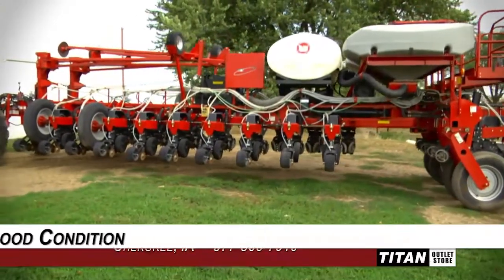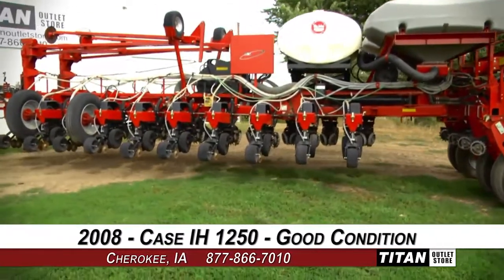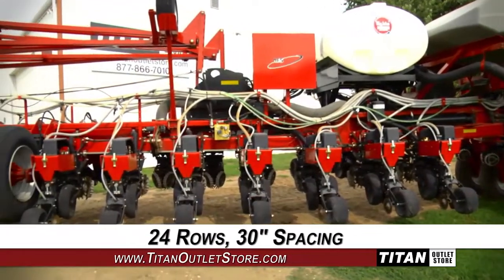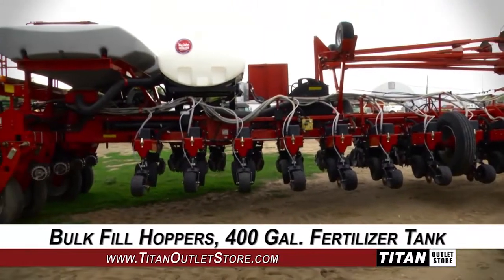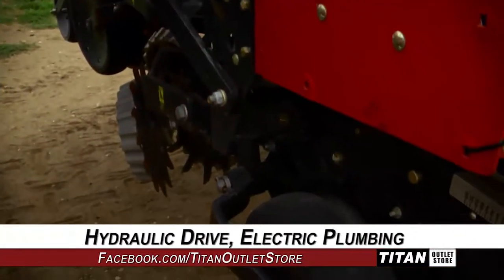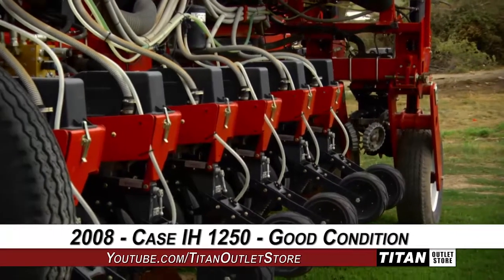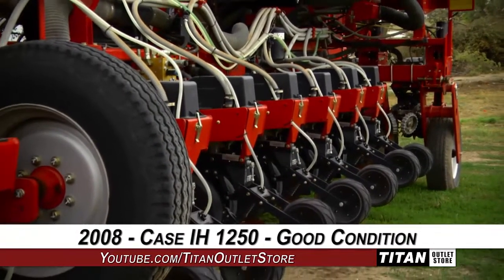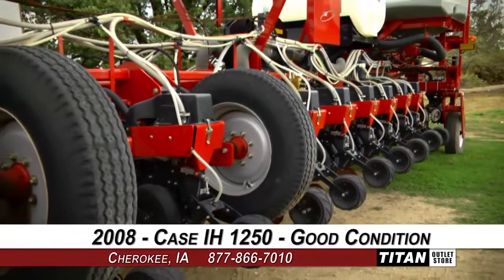Case IH 1250, 24R30, TRUCOUNT clutches, bulk, liquid(400G) Planter Sold on ELS!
For Sale Used 2008 Case IH 1250, 24R30, TRUCOUNT clutches, bulk, liquid(400G) Planter SOLD serial# Y8S007010 stock# 1212817 (B25822)
99346.00 USD
• Used CIH 1250 Planter, 24R30, PRO 600, Bulk Fill, Hydraulic Drive, EZBOOM/TRUCOUNT, Air Clutches, Liquid Fertilizer- 500 Gallon Tank, Electric Plumbing, New Disk Openers, Martin Row Cleaners, Trash Whippers, Quick Hitch Hookup, Firming Wheels good, Boot and Point very good, Packing Wheels good, Paint good, Rubber 50%, 100% Money Back Guarantee*, All 7 Years or newer & 5000 hours includes 500 hour/12 Months , $500 Deductible Full Power Train Warranty*, Titan Outlet Store - A Division of Titan Machinery --90 + Locations, *Some Restrictions apply; please call or , The Titan Outlet Store TeamPost YOUR FREE Equipment Classifieds at TitanOutletStore.com, Join us on Facebook, See All Our Videos on YouTube, Follow Us on Twitter.
• Stock #: 1212817 (B25822)
• Category: For Sale SOLD
• Class: Used
• Available: Immediately
• Make: Case IH
• Model: 1250, 24R30, TRUCOUNT clutches, bulk, liquid(400G)
• Year: 2008
• Serial#: Y8S007010
• Notes: Used CIH 1250 Planter, 24R30, PRO 600, Bulk Fill, Hydraulic Drive, EZBOOM/TRUCOUNT, Air Clutches, Liquid Fertilizer- 500 Gallon Tank, Electric Plumbing, New Disk Openers, Martin Row Cleaners, Trash Whippers, Quick Hitch Hookup, Firming Wheels good, Boot and Point very good, Packing Wheels good, Paint good, Rubber 50%, 100% Money Back Guarantee*, All 7 Years or newer & 5000 hours includes 500 hour/12 Months , $500 Deductible Full Power Train Warranty*, Titan Outlet Store - A Division of Titan Machinery --90 + Locations, *Some Restrictions apply; please call or , The Titan Outlet Store Team

 TitanOutletStore.com,
• Paint Condition: Good
• Overall Condition: Good
• Price: 99346 USD Call Call